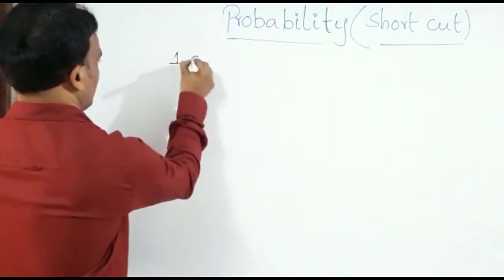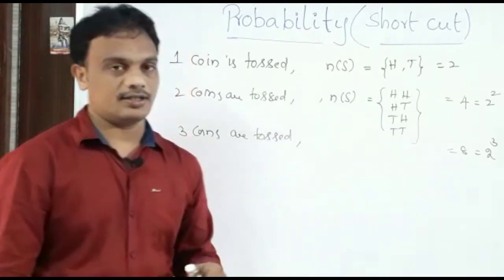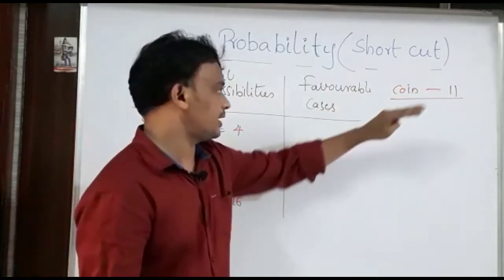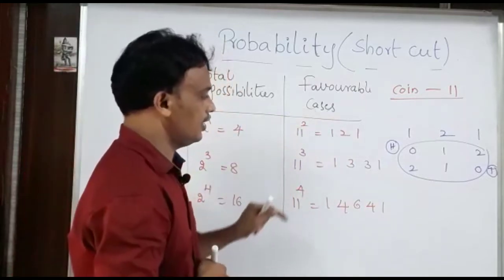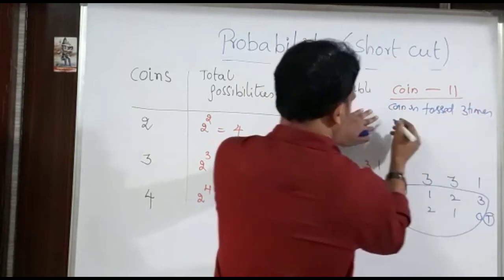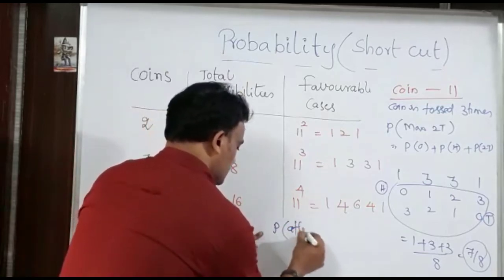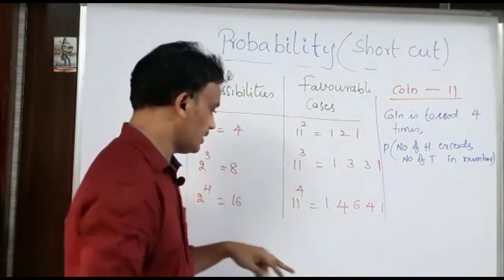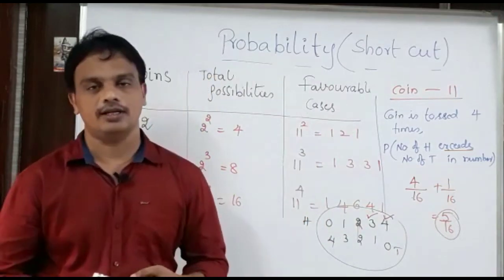Coin - 11 secret in Probability by Ravi sir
Very useful in any competitive exam... trust me